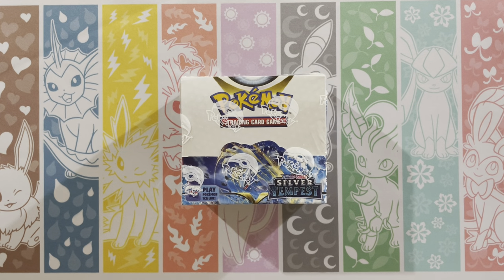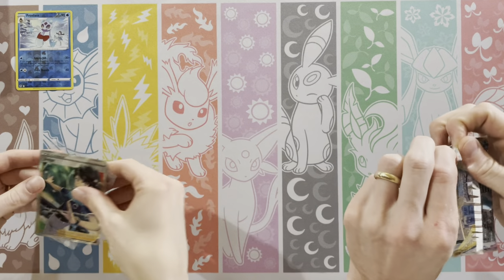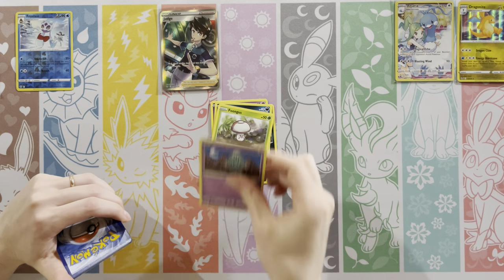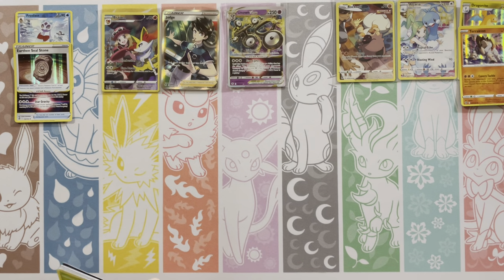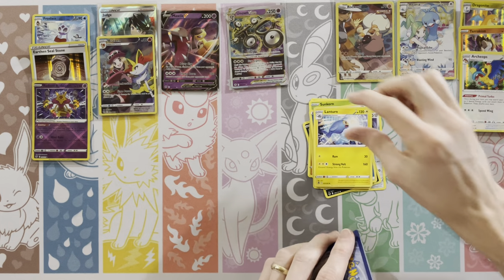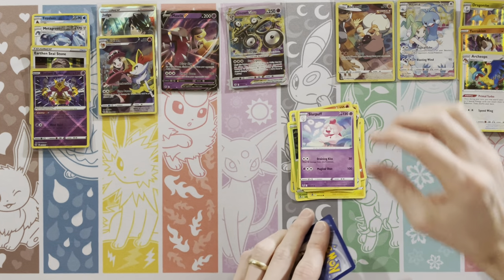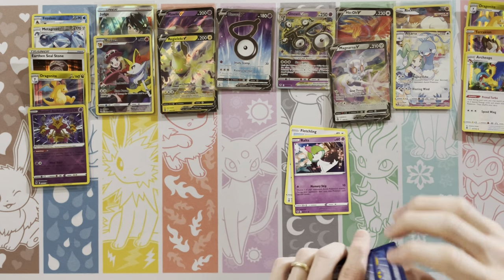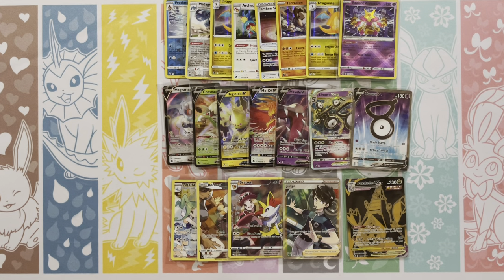Pokemon Silver Tempest Booster Box Opening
Opening another Silver Tempest Booster Box! Very pleased with our pull rates from this set.

This video was recorded prior to completing the Silver Tempest Master Set.